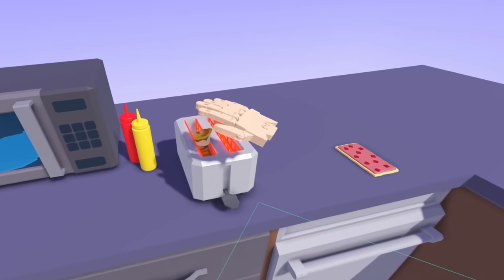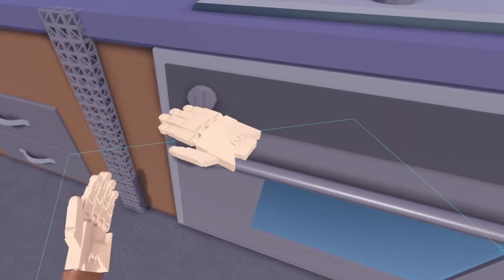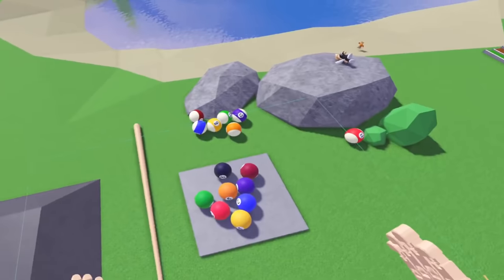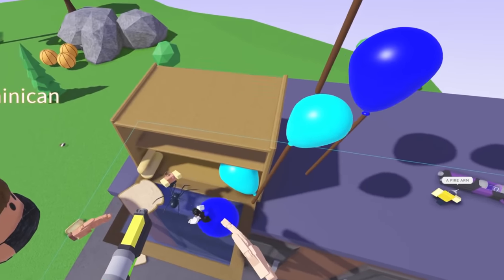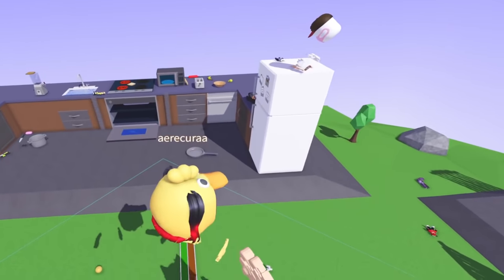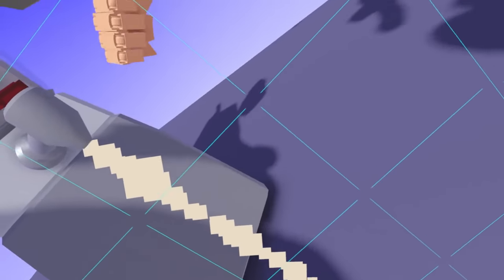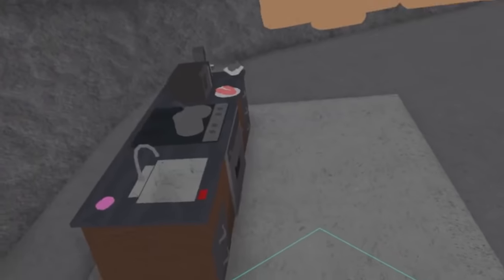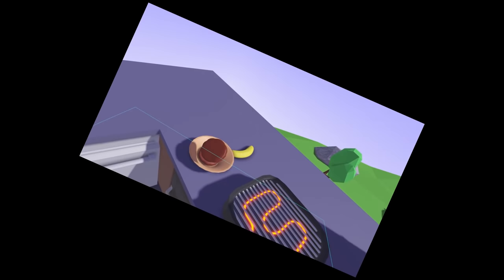I'M IN BIG HANDS VR..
UNDERRATED BIG HANDS VR GAME..

►Code: sketch